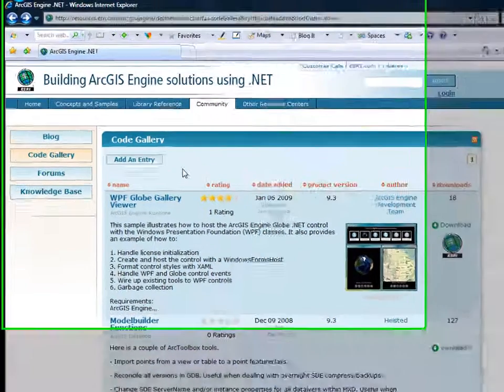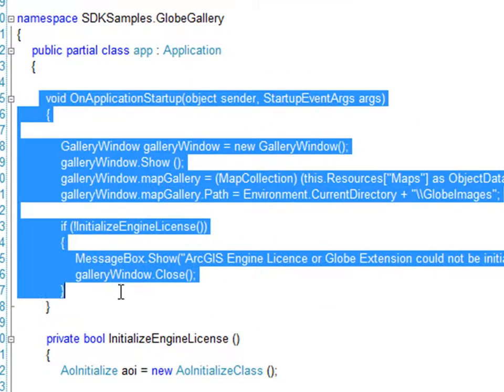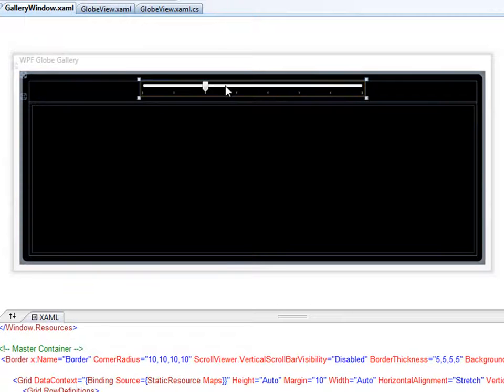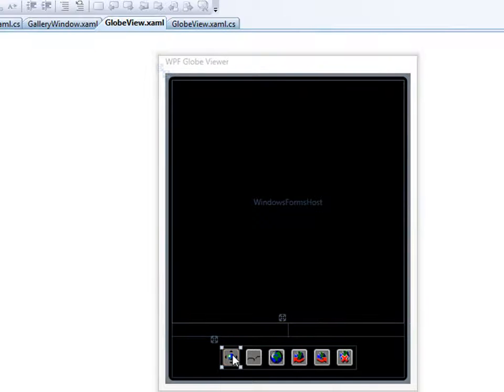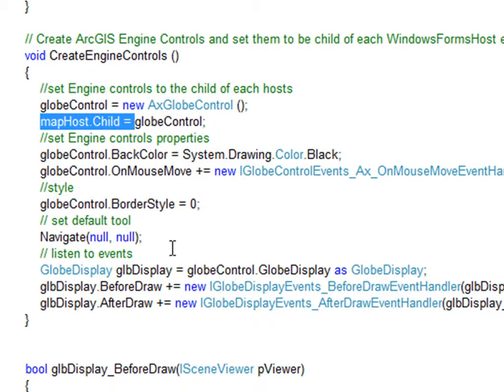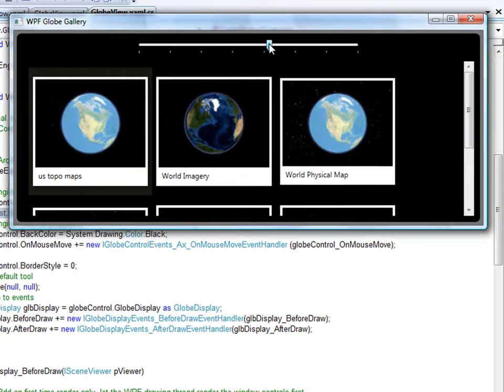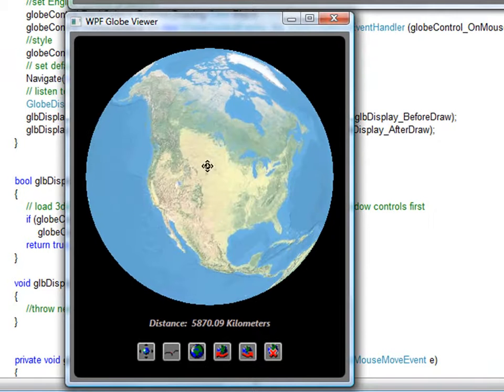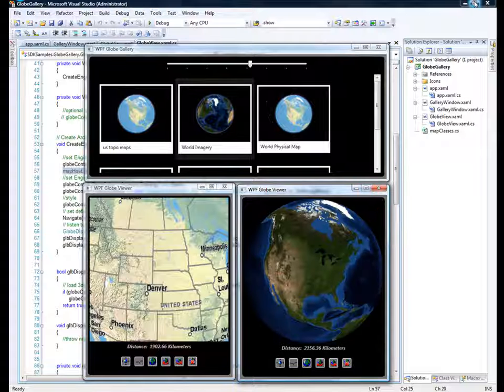Code Tour: ArcGIS Engine WPF Globe Viewer Sample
Take a inside look at the components of this WPF Globe sample.

Access the code and the high-resolution video in the ArcGIS Engine Code Gallery: